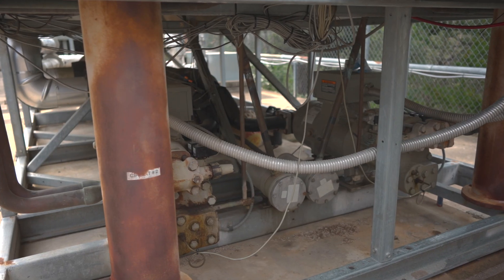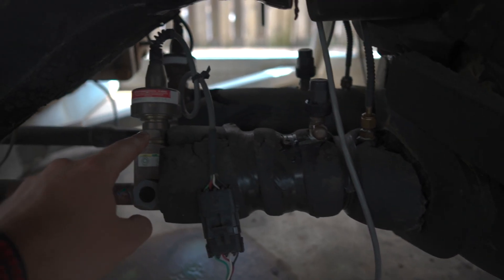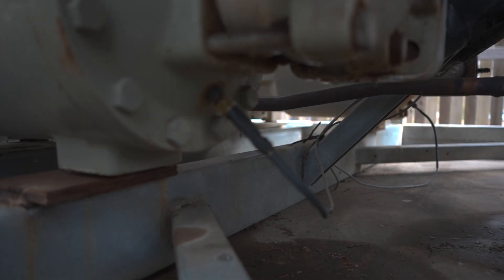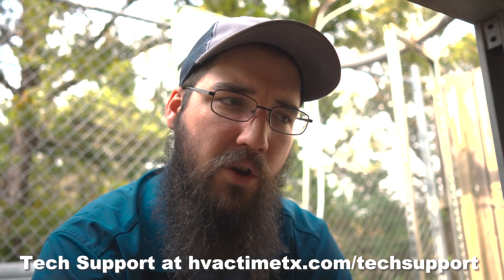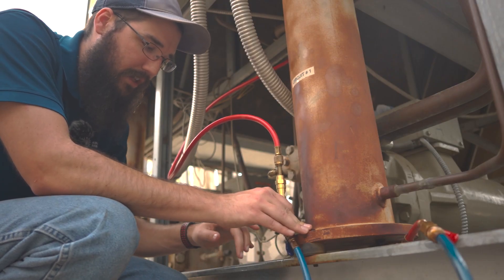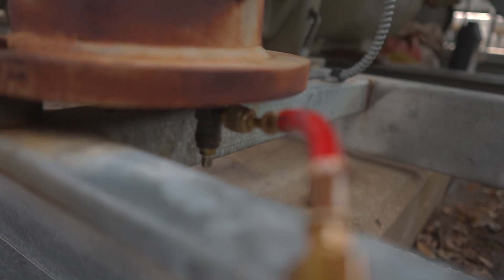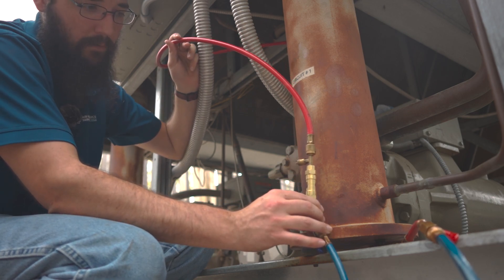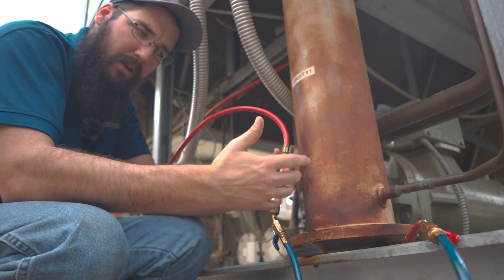Low Oil Troubleshoot RTAA Chiller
Walking hvac technician through a low oil troubleshoot of a Trane RTAA air cooled chiller.